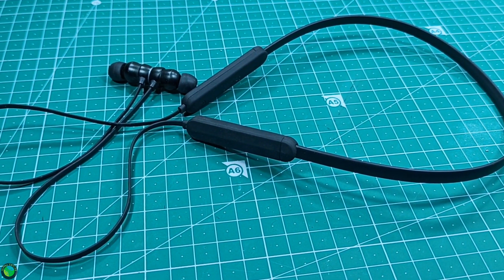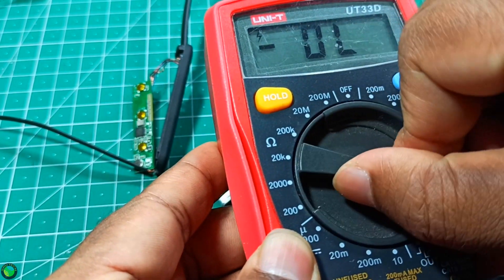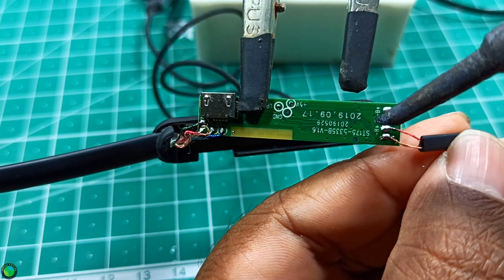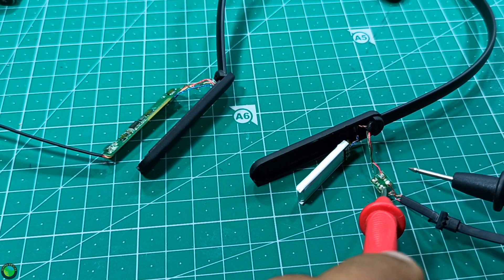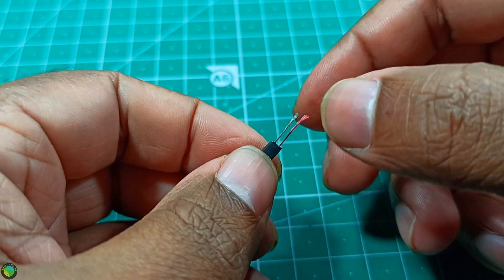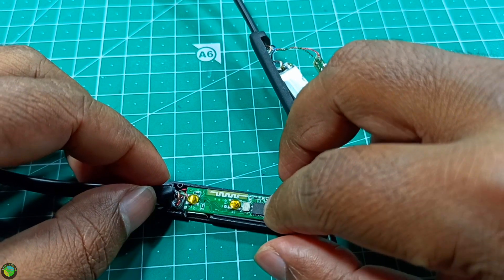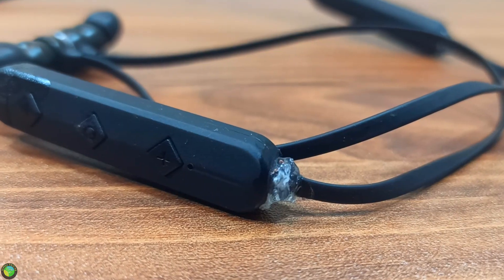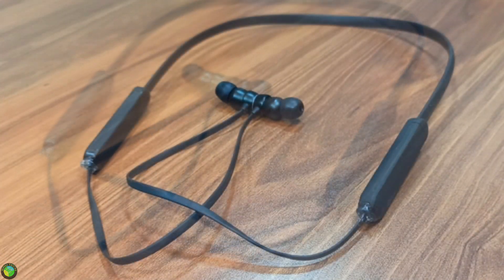BLUETOOTH HEADSET REPAIRING MALAYALAM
എൻ്റെ പലകൂട്ടുകാരും എന്നോട് പറഞ്ഞിട്ടുണ്ടായിരുന്നു ബ്ലൂടൂത്ത് ഹെഡ്സെറ്റ് റിപ്പയർ ചെയ്യാൻ പറ്റില്ല എന്ന് . അപ്പോൾ ഇന്ന് ഒരു ബ്ലൂടൂത്ത് ഹെഡ്സെറ്റ്  റിപ്പയർ ചെയ്യുന്ന വീഡിയോ ആണ്  ഇവിടെ ഇട്ടിരിക്കുന്നത്. കുറച്ച് ക്ഷമയോടെ നമ്മൾ റിപ്പയർ ചെയ്യുകയാണേൽ തീർച്ചയായും ഒരുവിധം ഹെഡ്സെറ്റുകളൊക്കെ ശരിയാക്കാൻ പറ്റും . നമ്മളുടെ ഉപയോഗത്തിനനുസരിച്ചാണ് ബ്ലൂടൂത്ത് ഹെഡ്സെറ്റിൻ്റെ  ലൈഫ് കൂടുകയും കുറയുകയും ചെയ്യുന്നത്. കൂടുതൽ വിവരങ്ങൾ അറിയാൻ വീഡിയോ കാണൂ . ഈ വീഡിയോ ഇഷ്ടപെട്ടാൽ മറ്റുള്ളവർക്ക് കൂടി ഷെയർ ചെയ്ത് കൊടുക്കൂ .

I regularly hear this complaint from my friends that Bluetooth headset is not easy to repair. So I'm dedicating this video to all my friends who are planning to throw their damaged Bluetooth headset. This video will help you to repair any Bluetooth headset. Do watch the video and share your feedback.